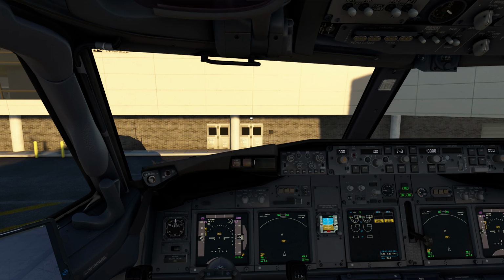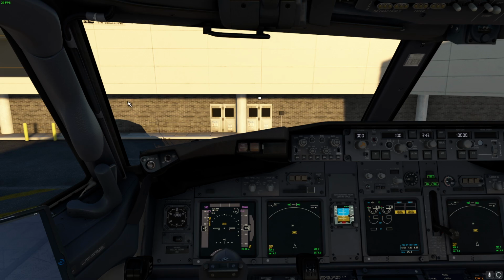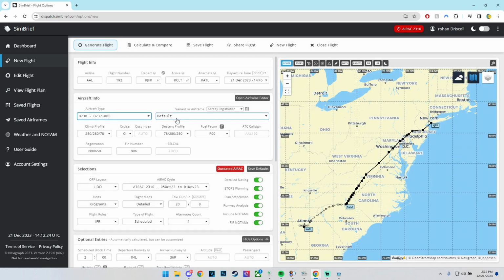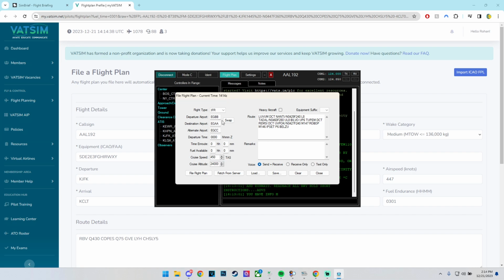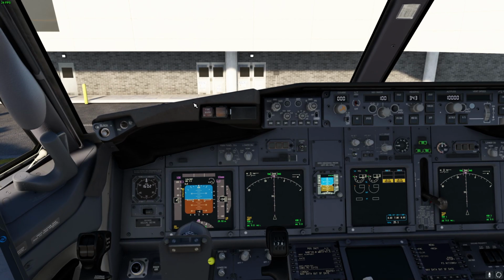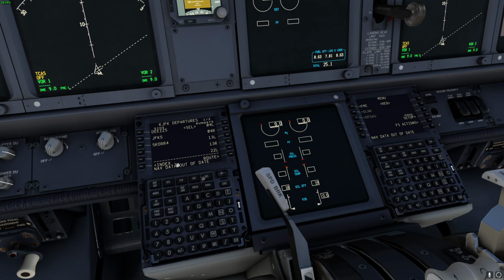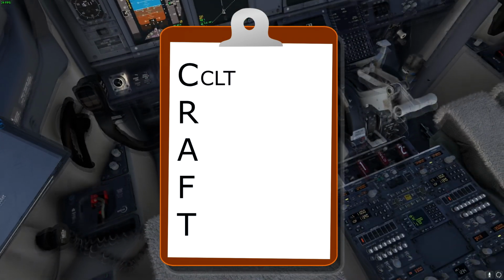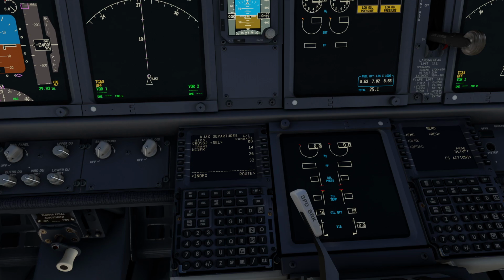Vatsim For Beginners | Logging in, Filing and Requesting IFR Clearance!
Welcome to this new series called 'Vatsim For Beginners' where we show you the wonderful network called Vatsim. In this episode we show you how to log onto the Vatsim Network, File a Flight Plan and Request IFR Clearence.

Make sure you share the video with your friends to keep them up to date as well!

Video Content:

00:00 - Intro
00:23 - Some Terms
02:35 - Launching VPilot
03:53 - Creating a Flight plan
06:02 - Filing our Flight plan
08:20 - How we request IFR Clearance
01:19 - Requesting Clearance (PDC)
13:46 - Requesting Clearance (Voice)
15:43 - Final Words

Gotta show the tags some love xD